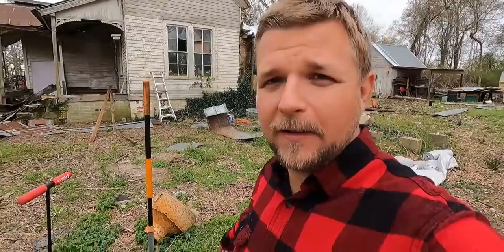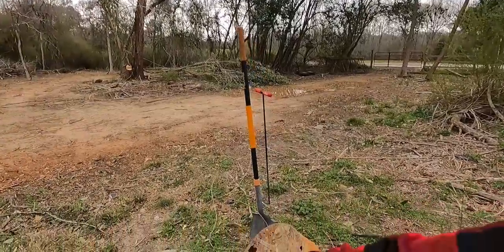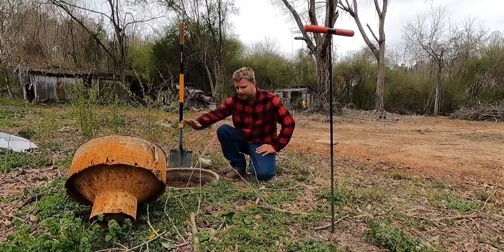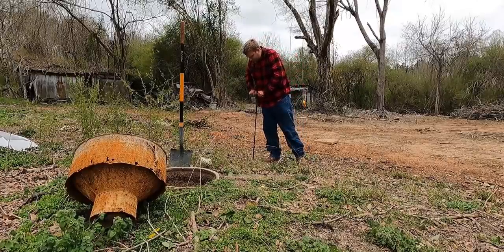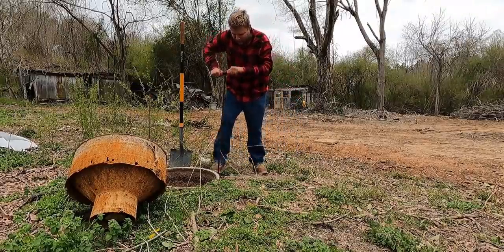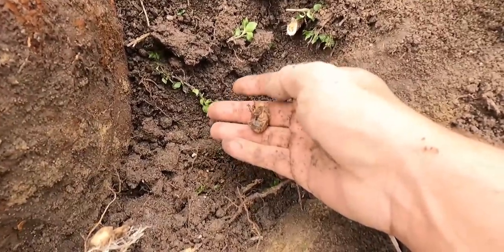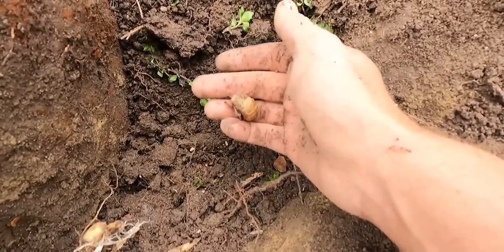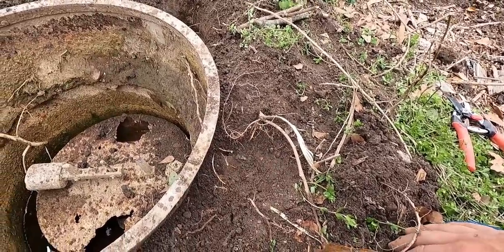140 YEAR OLD FARM TECH! EXCAVATING AROUND ACETYLENE GENERATOR | FIGHTING SUBTERRANEAN WISTERIA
EXCAVATING AROUND THE OLD CARBIDE POWERED ACETYLENE GENERATOR ON THE OLD BYRD FARM